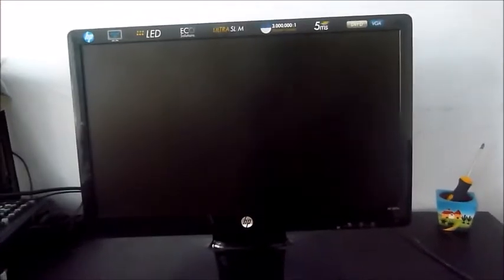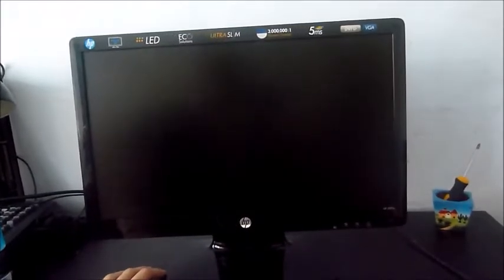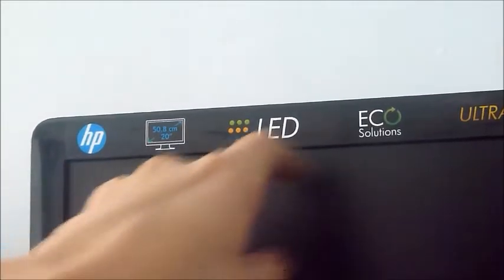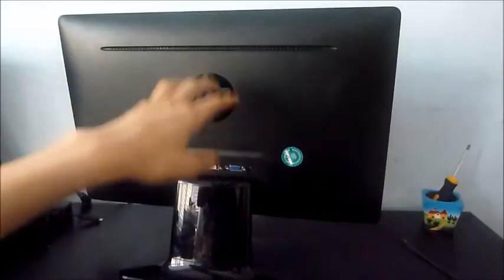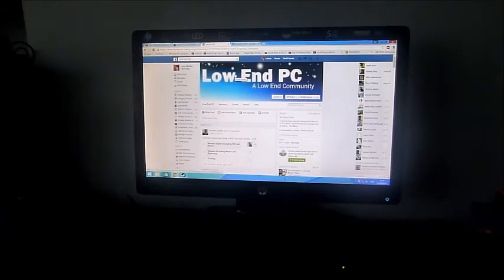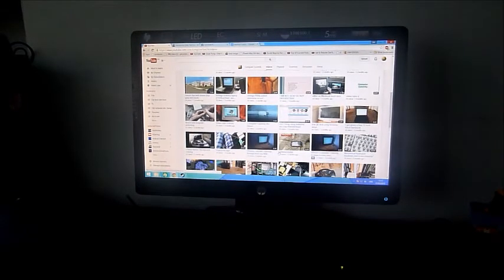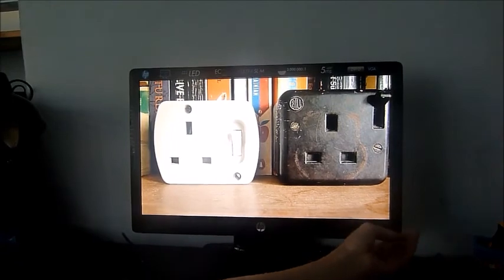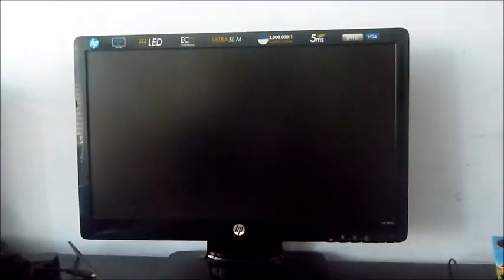Hp 2011x monitor overview